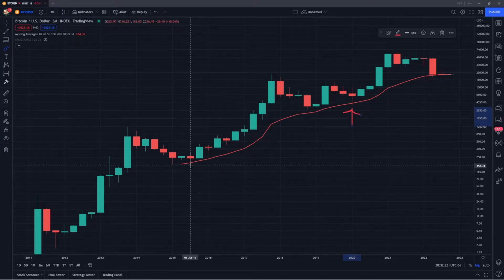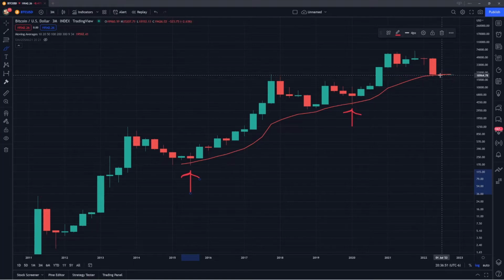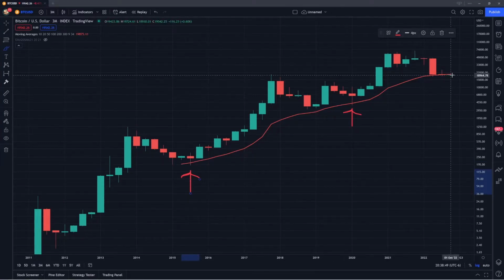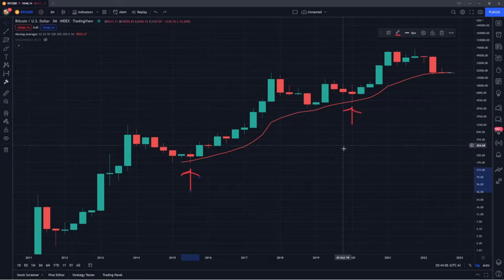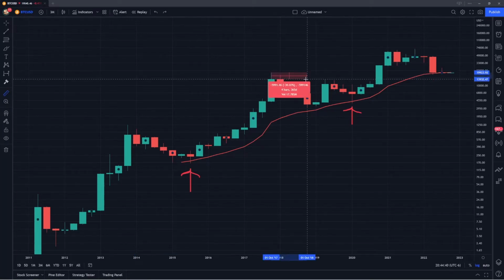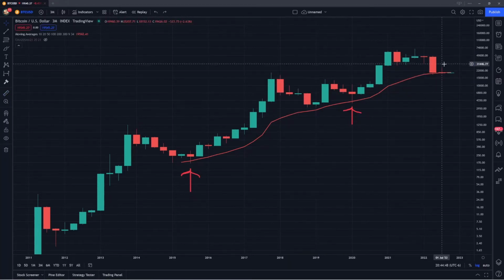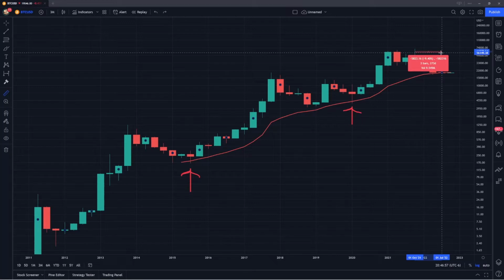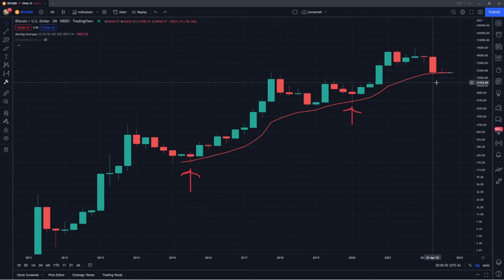Bitcoin Quarterly Candles Analysis! Long Term BTC Bear Market Outlook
In today's video I provide a long term market analysis for BTC by looking at the quarterly candles. I look at the 20 period average (5 year average). This has been an area where the previous two bottoms have bounced off of. Currently this average is at $19800. I want to see BTC start to bounce off and hold this moving average going into the end of the year. I also talk about the time or bar length from each cycle peak to the cycle low. We can measure and compare this cycle in two different ways, both suggesting different ideas. I hope you guys enjoy it!